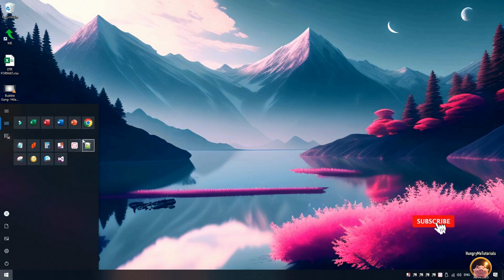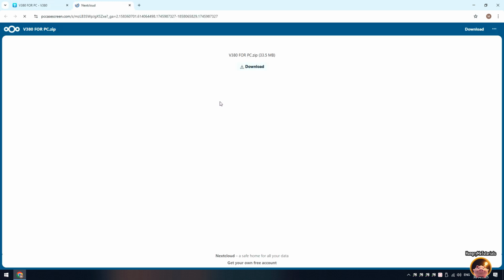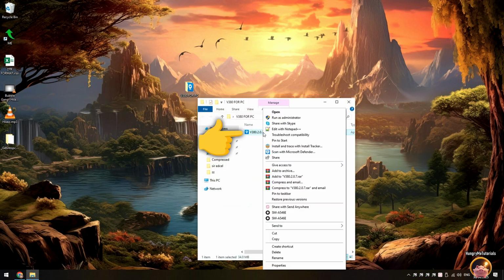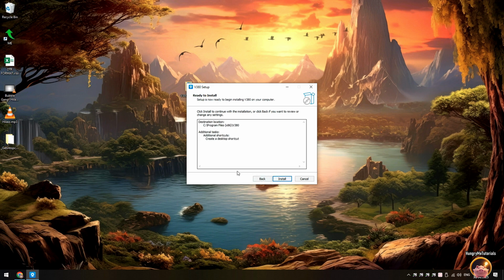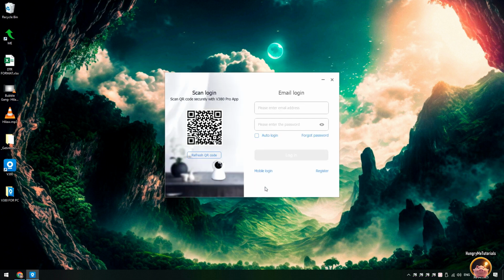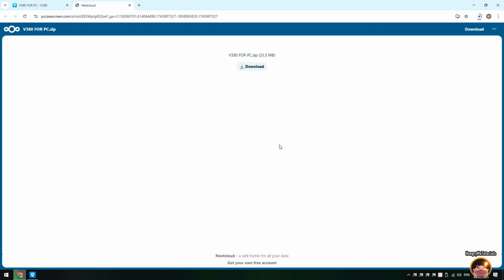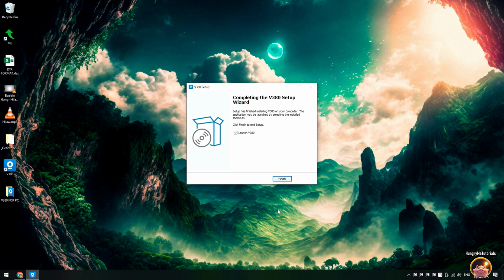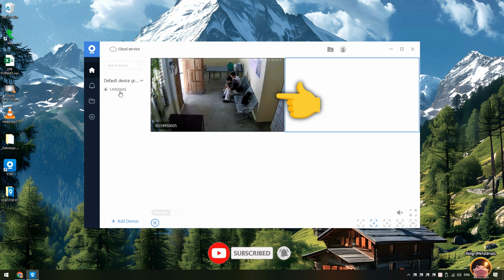How to Open V380 Camera on PC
In this video, you will learn how to easily install and open your V380 (pro) camera in your pc or laptop.